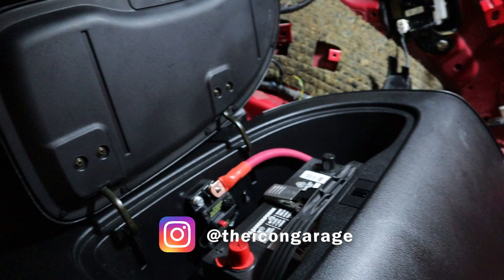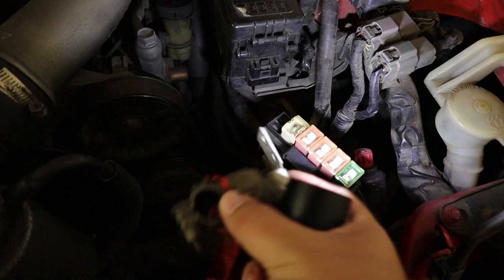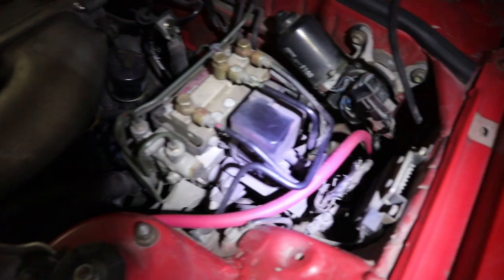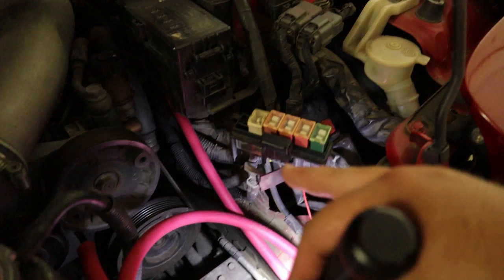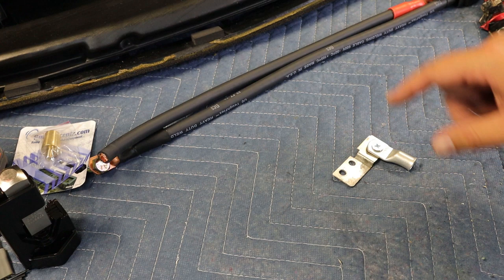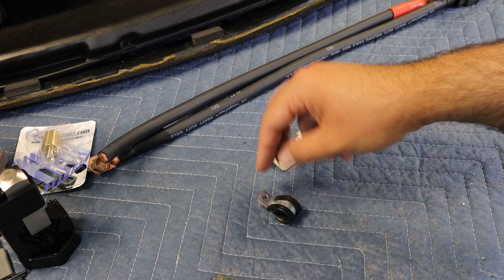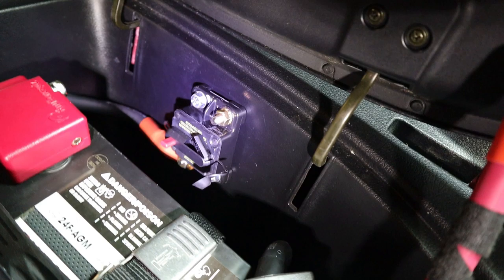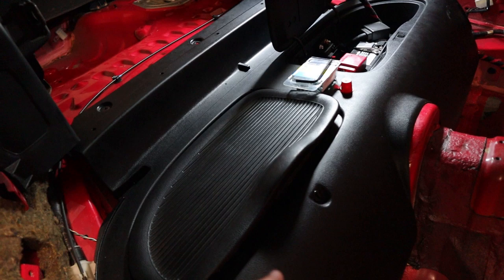FD RX7: Finishing the Battery Wiring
This FD RX7 battery relocation project seems like it is taking forever, but there are a lot of little details that need to make sure this is a reliable install. Nothing is more annoying and difficult to troubleshoot than electrical issues. Routing the power cable through the car is not that challenging, but it is a tight space to work and care needs to be taken to avoid potential issues.  With the cables installed, this wraps up the battery relocation in the FD.  I will need to get the ECU and dash plugged back in to verify there won’t be any issues with grounds or voltage.

Links to the parts I used down below.

Thank you for your support and let me know if you have any questions!

Automotive circuit breaker

KnuKonceptz Ultimate Battery Terminal

1/0 welding wire

1/0 Tinned Lug

1/0 Plain Copper Lug

Hammer Lug Crimping Tool

Use the information in this video at your own risk! Please use common sense and safe practices when working on vehicles and or with tools seen or implied in this video. When in doubt, contact the manufacturer or a professional for guidance. Due to factors beyond the control of this channel, no information contained in this video shall create any expressed or implied warranty or guarantee of any particular result. Any injury, damage, or loss that may result from improper use of these tools, equipment, or from the information contained in this video is the sole responsibility of the user and not this channel. The content, views, and opinions in this video are my own. - Matt